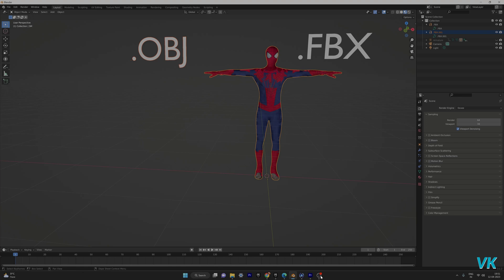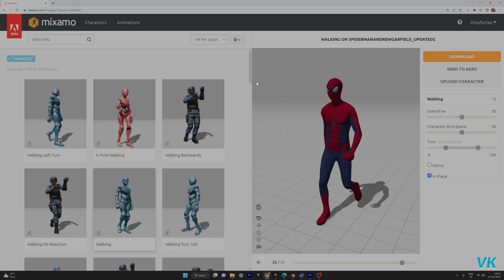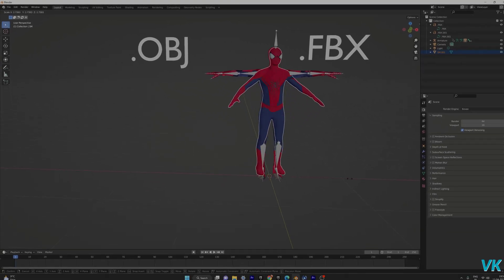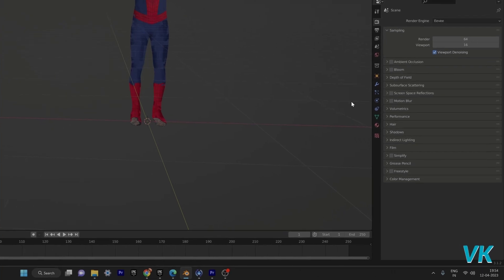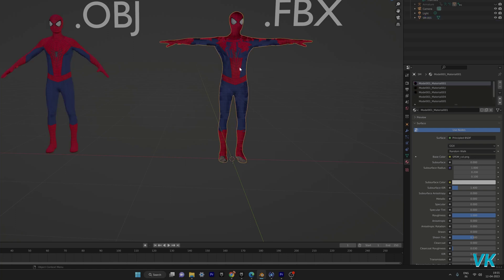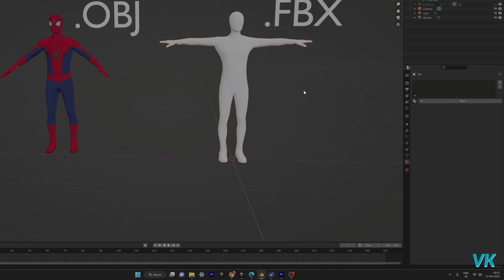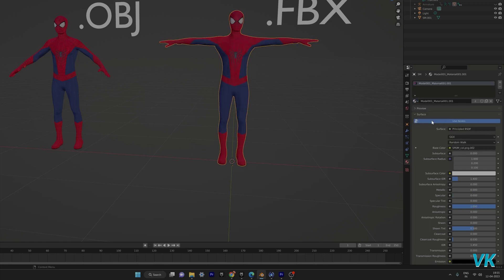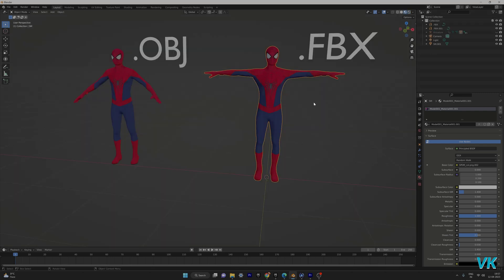How to Fix Transparency issue in blender for 3D Model .obj or .fbx